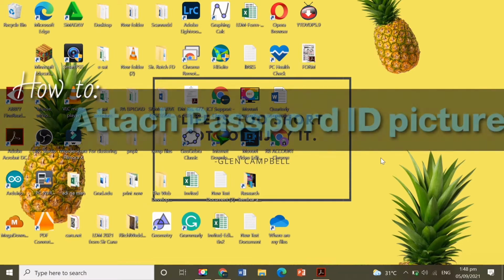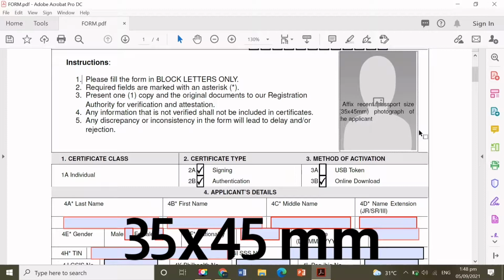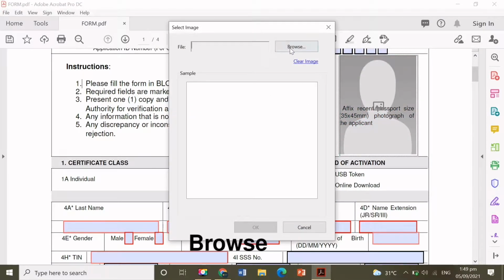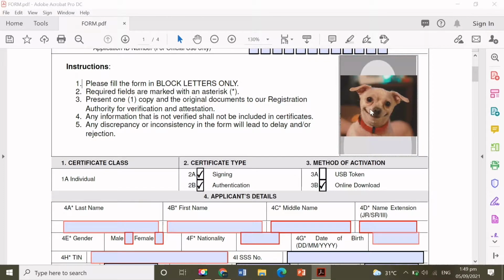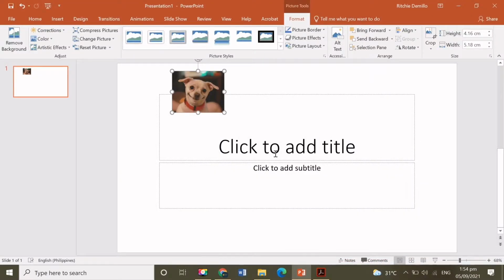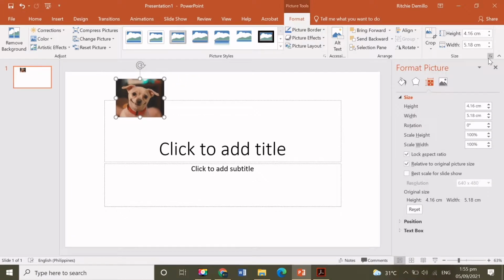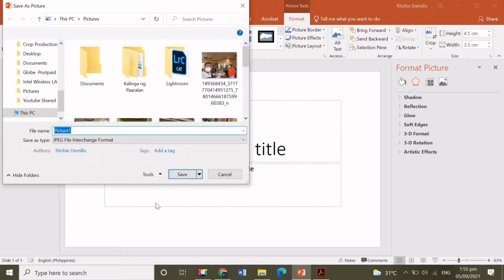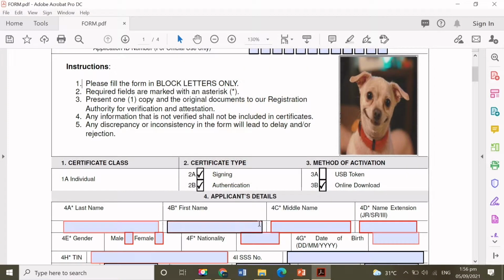How to: Attach Passport ID Picture using PowerPoint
In this video, you are going to learn how to adjust your picture using PowerPoint presentation only.

Timestamp:

0:00 Introduction
0:39 Sample Picture
1:54 Edit Picture Size
7:12 Attach e-signature

Joining Client Computer to Server